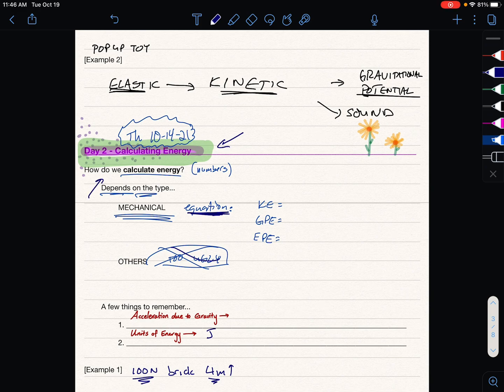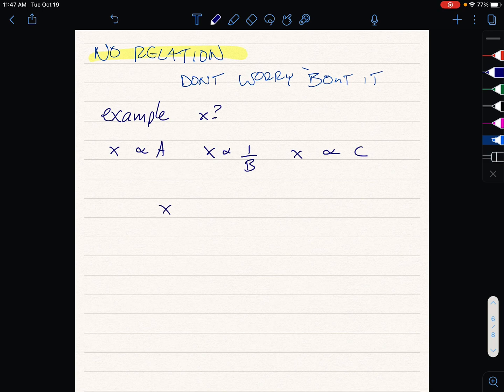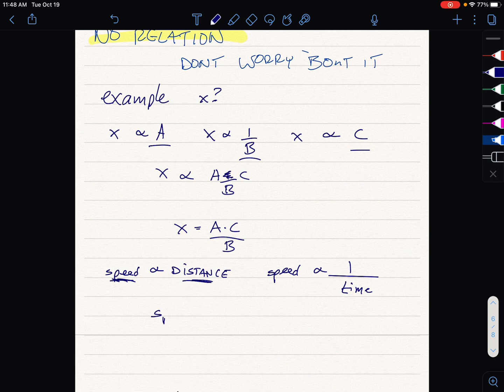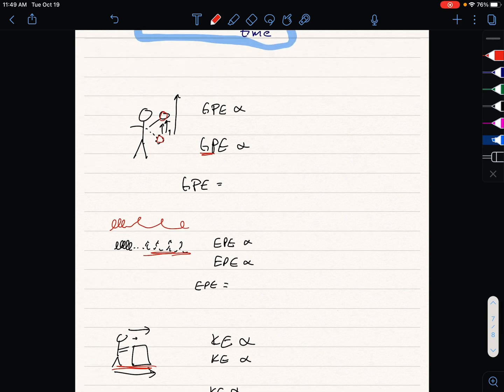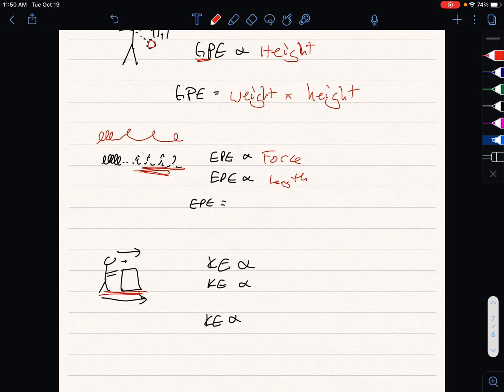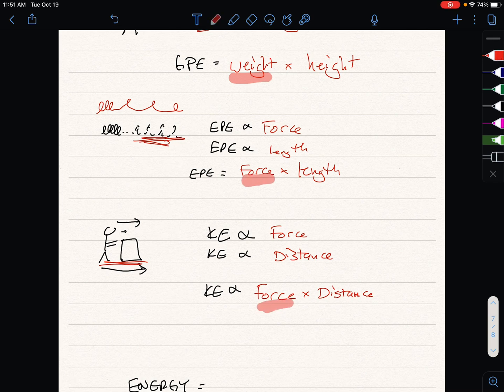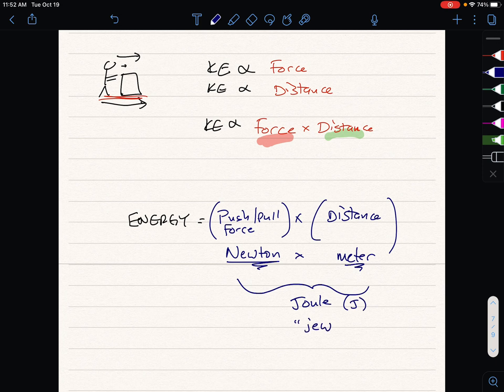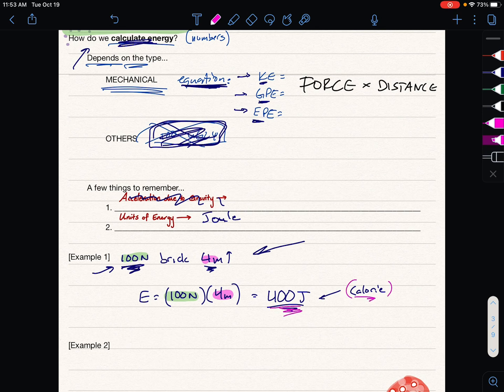The Equation for Energy